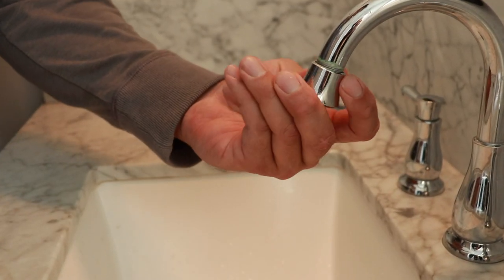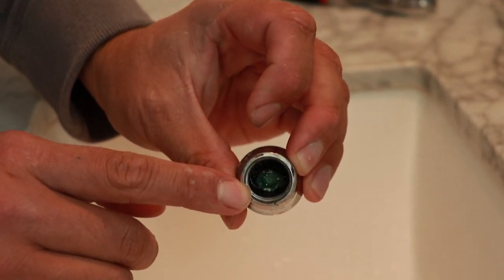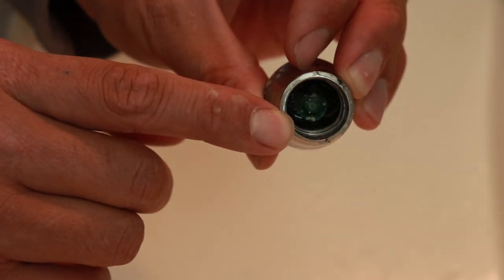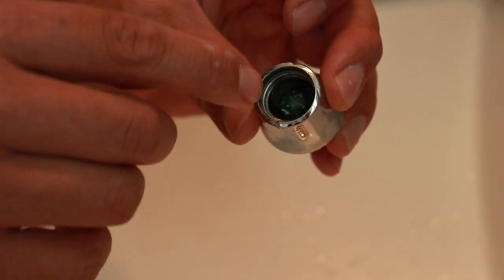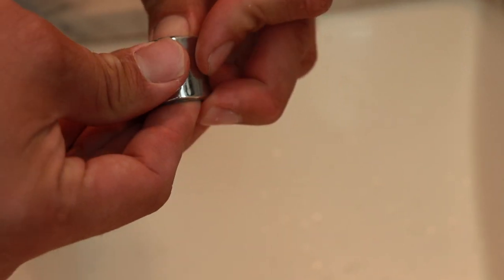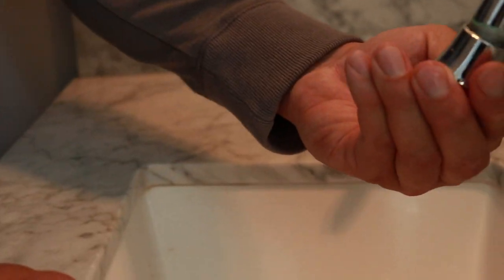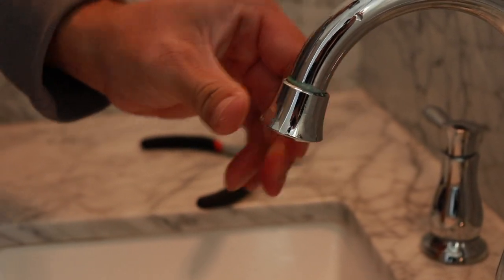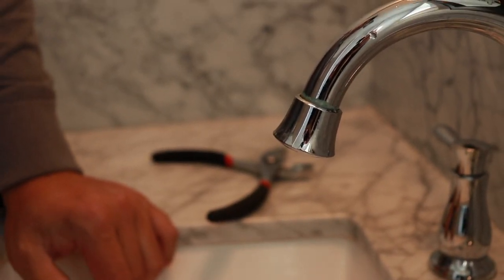Home Maintenance 101: Cleaning the Aerator on Your Faucet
Cleaning the aerator can help with water conservation and water flow. Here's how to clean it out.